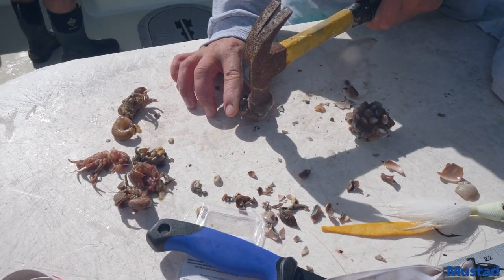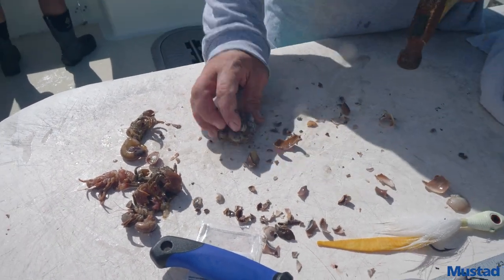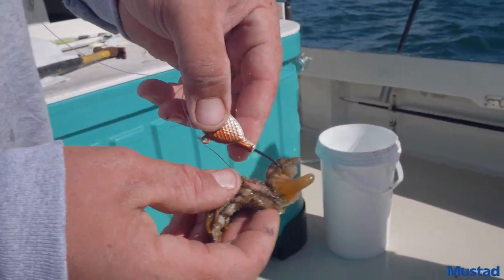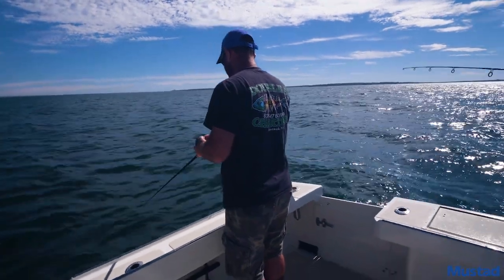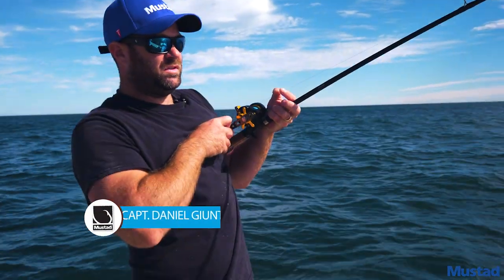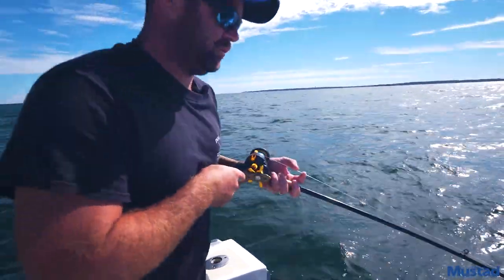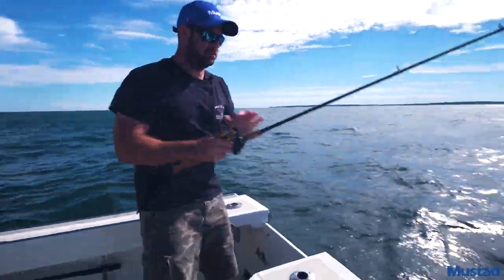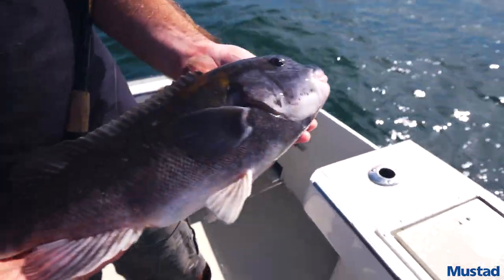How to catch tautog with hermit crabs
How catch blackfish with Captain Dan Giunta of

TauTog Jig heads